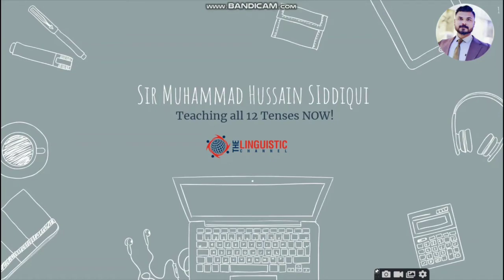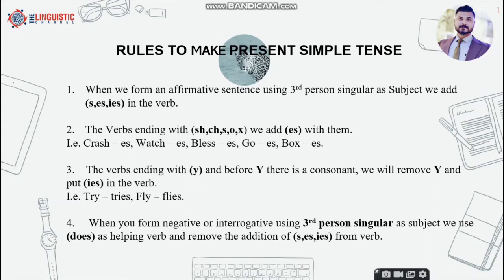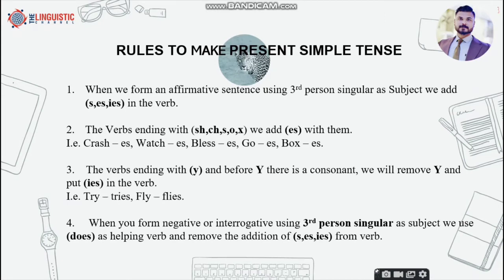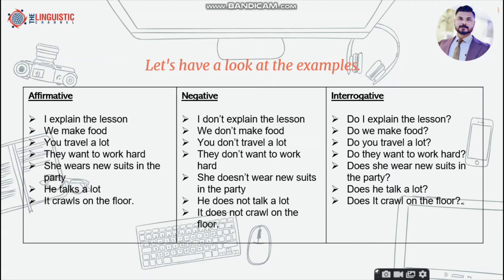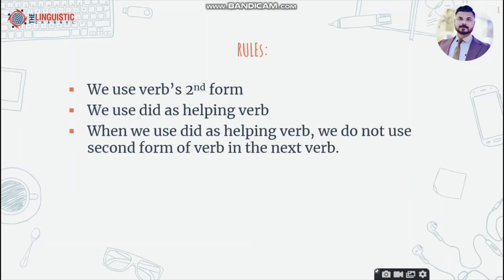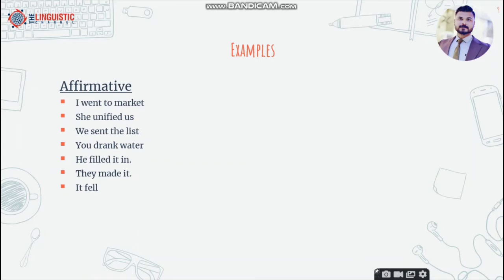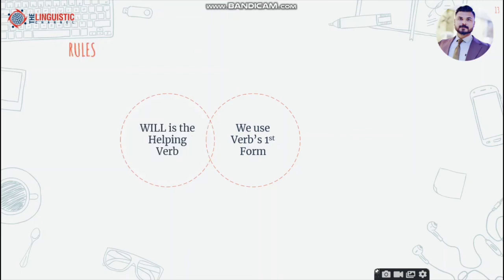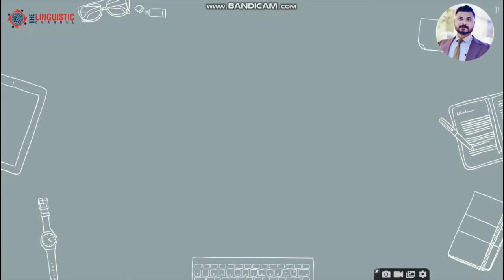How to use Present Simple / Past Simple / Future Simple tense in English - English / Urdu / Hindi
If you want to learn all tenses with perfect guidelines you must watch this complete video.

this video includes not only lecture but exercise of the tenses.